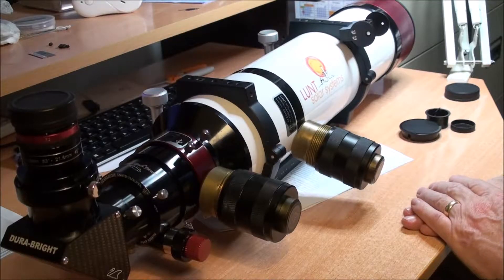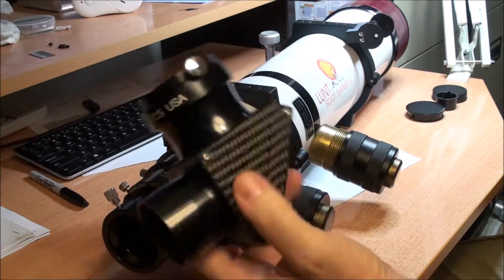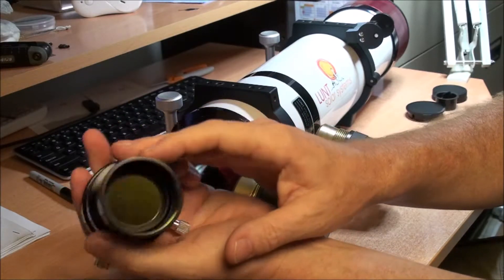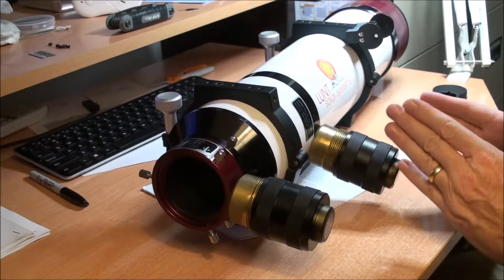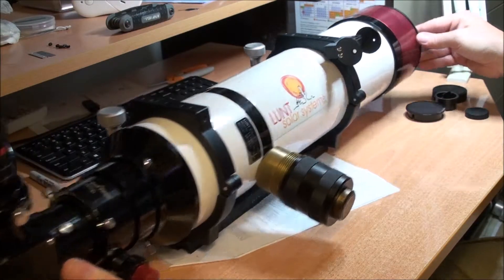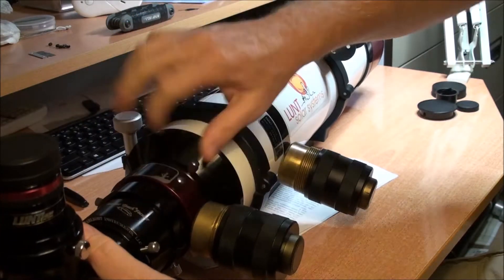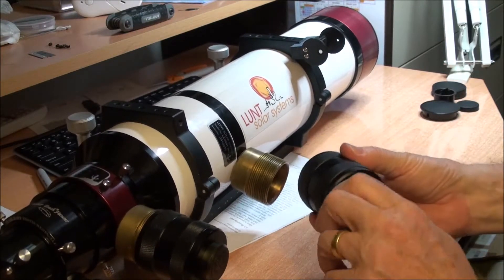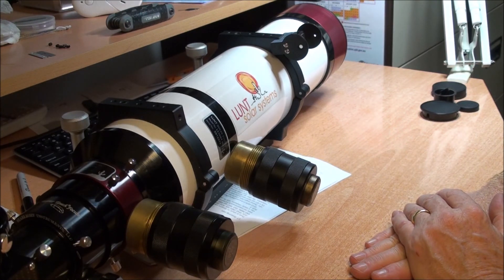Lovin' Yer Lunt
A quick guide to the Lunt LS100THa DS solar telescope